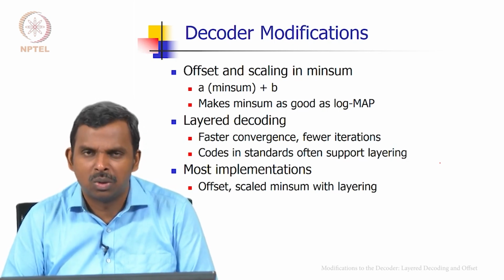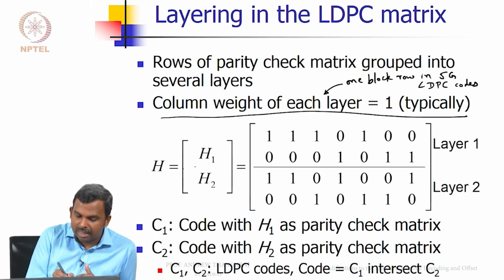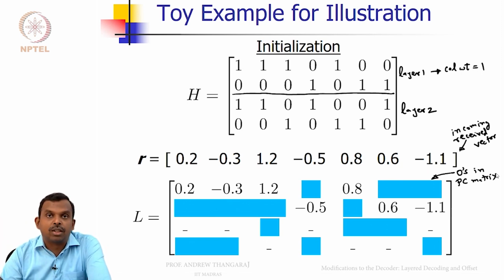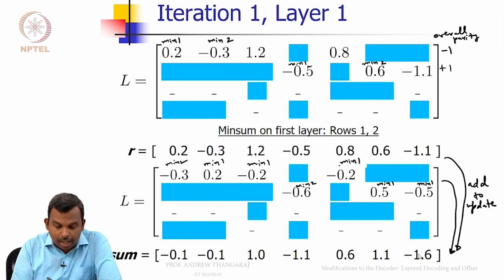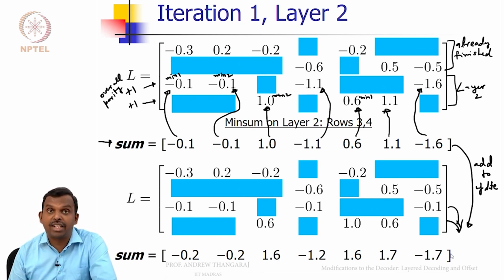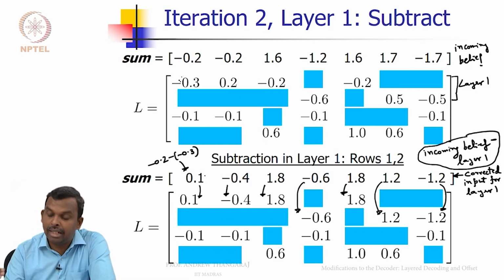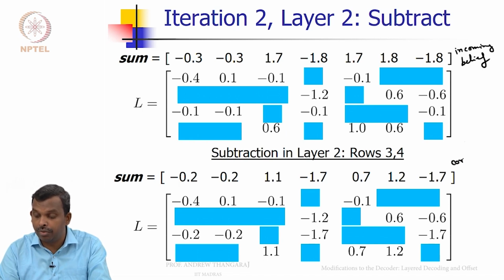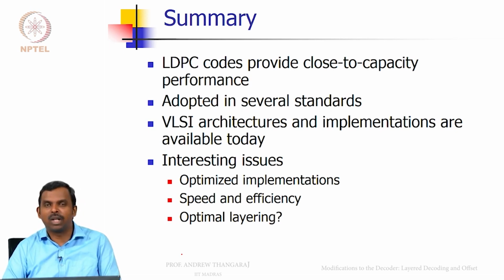Modifications to the Decoder: Layered Decoding and Offset